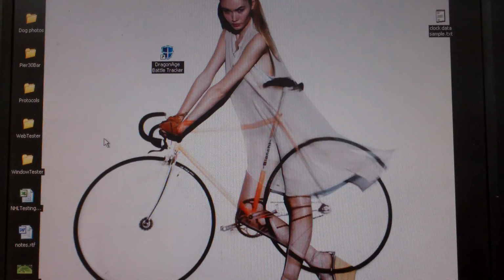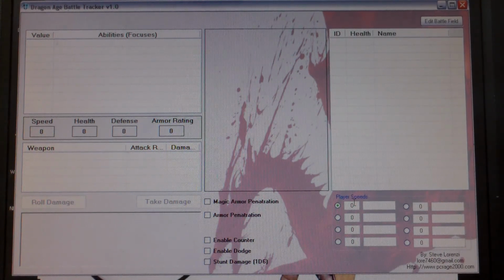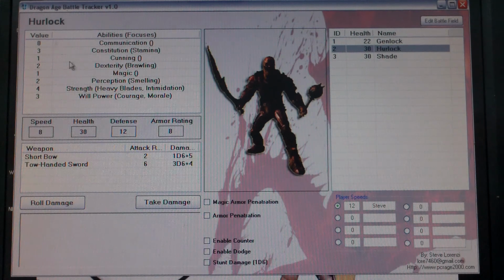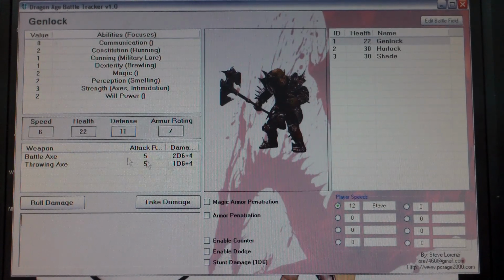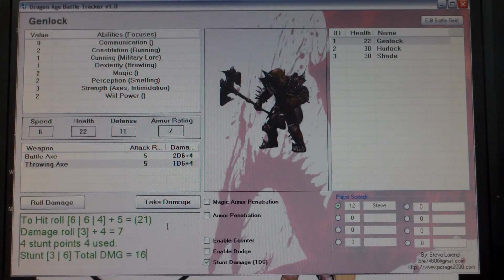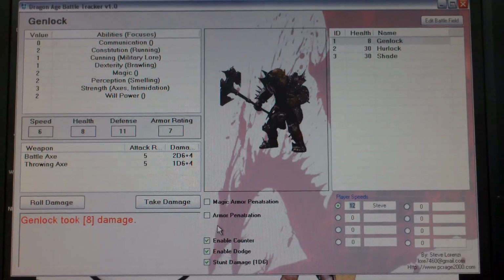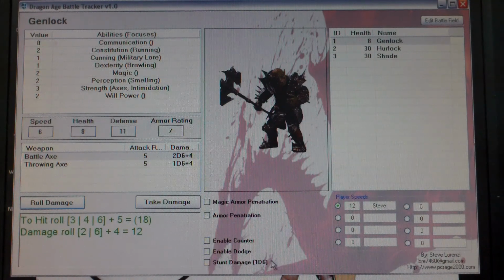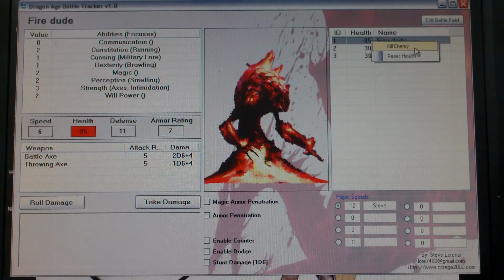Dragon Age Battle Tracker-1/1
Dragon Age Table top battle tracker